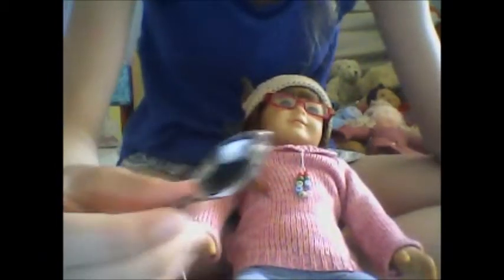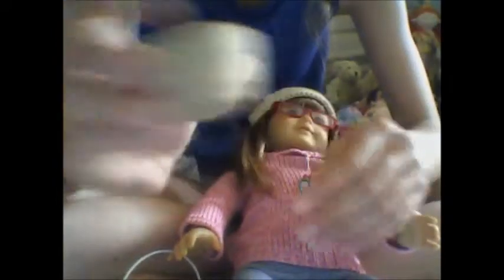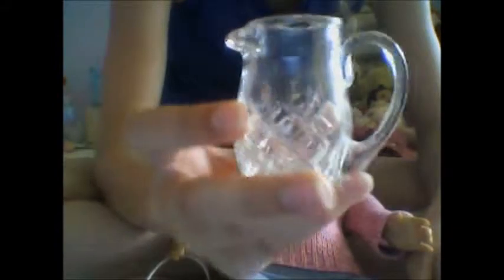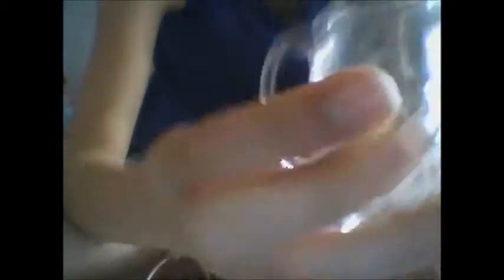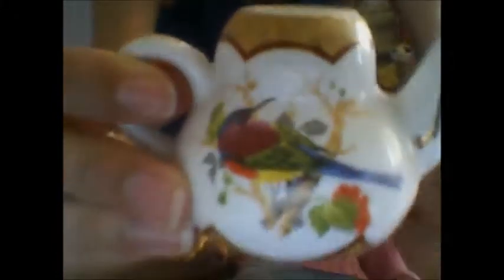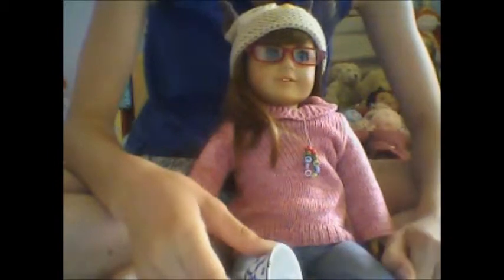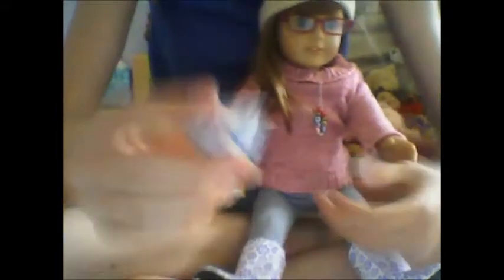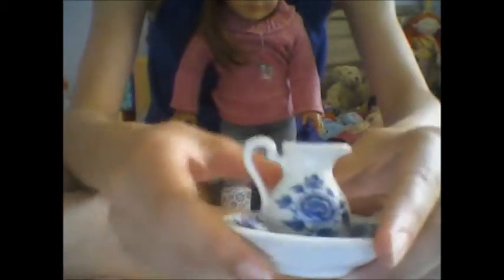All my AG sized plates, bowls, ect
I was bored so I decided to make a video showing all my ag sized dishes.